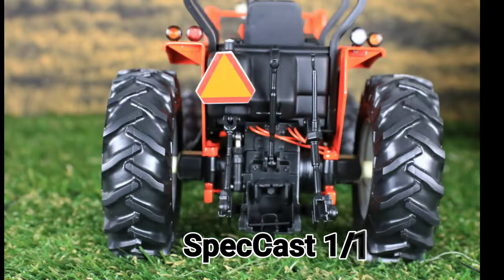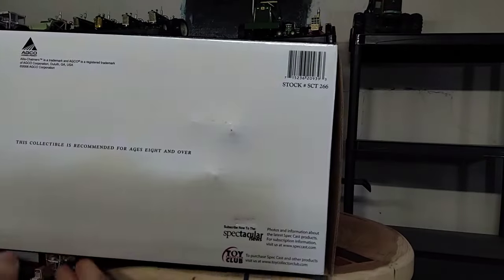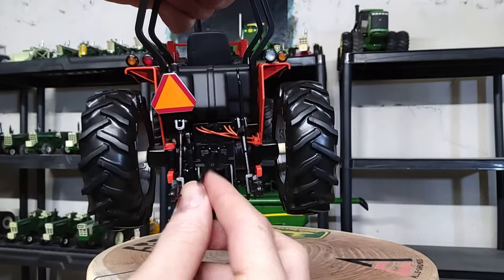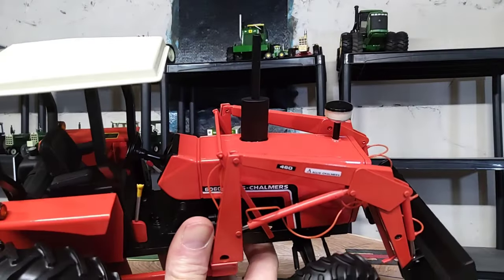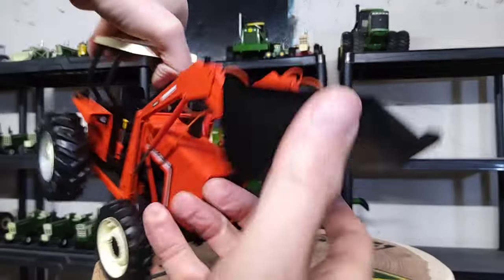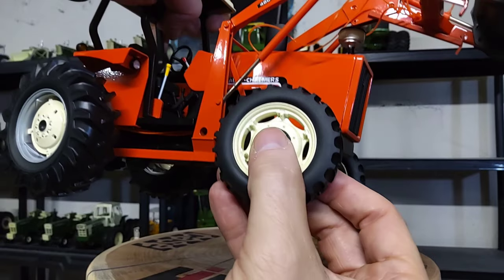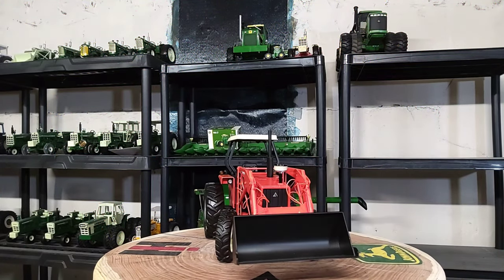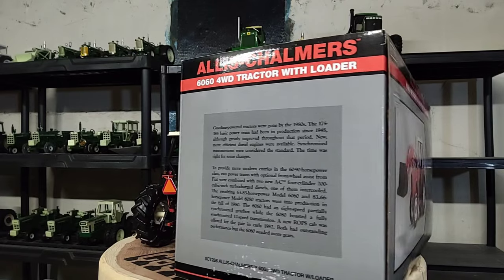SpecCast 1/16 Allis-Chalmers 6060 4wd w/AC 460 loader!